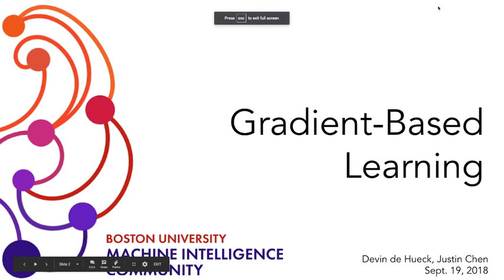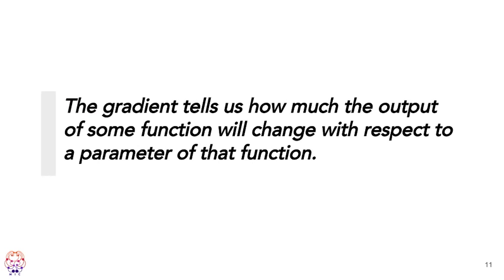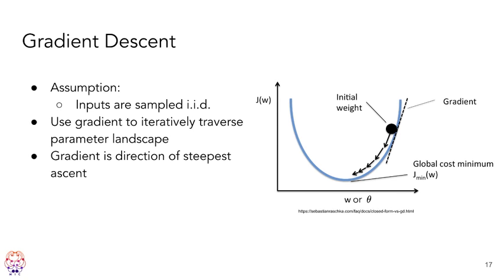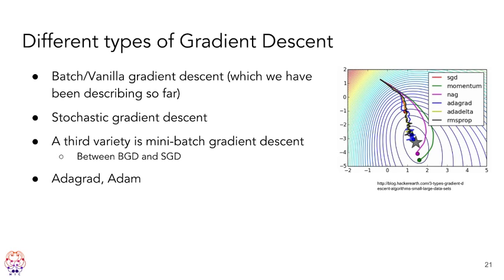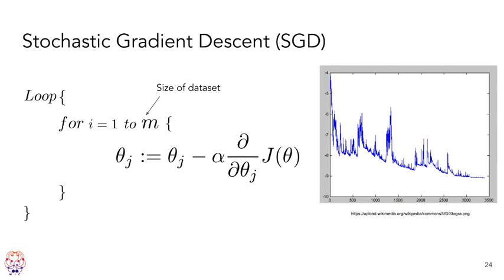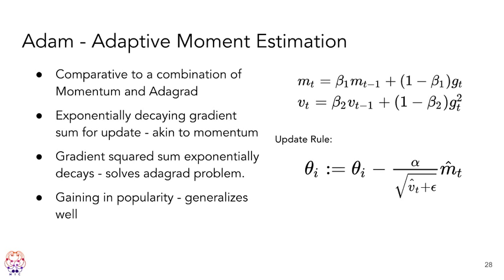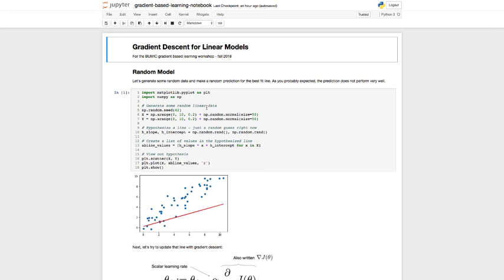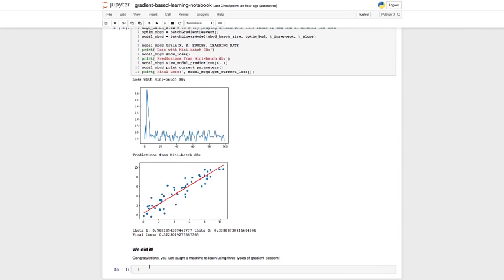Deep Learning Fundamentals: Gradient Based Learning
How exactly do machines learn? Where is the math behind the magic? To answer these questions, we begin by exploring one of the most ubiquitous learning methods in the field of deep learning, laying the foundation for a sophisticated understanding of neural networks and modern machine intelligence.